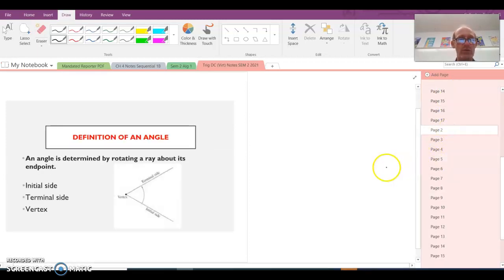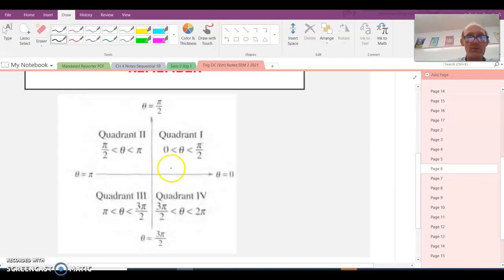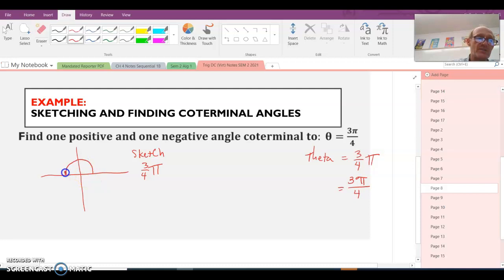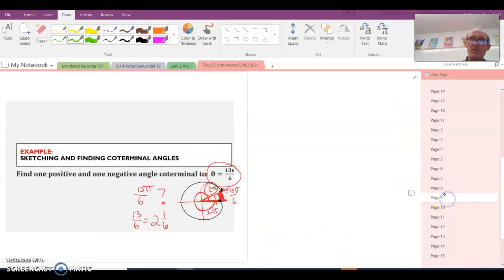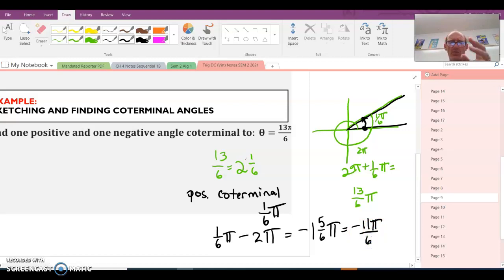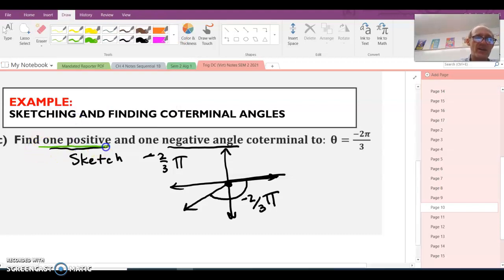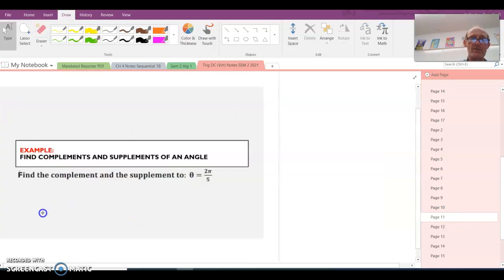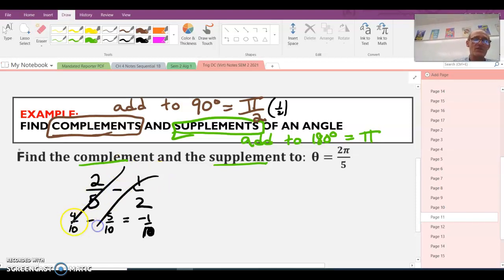DC Trig 1.1a and 1.1b Notes